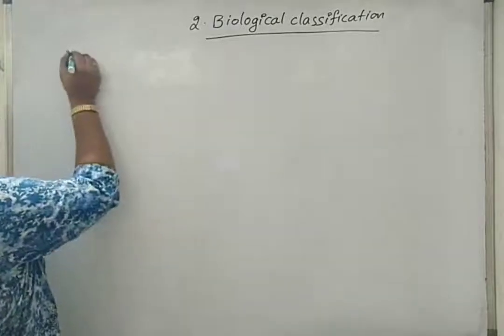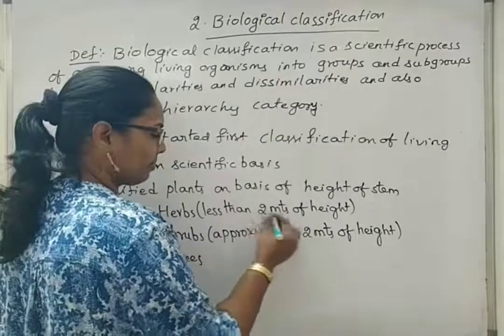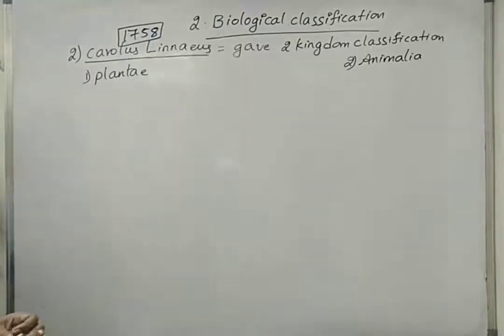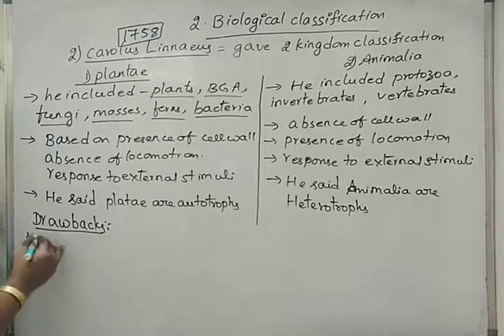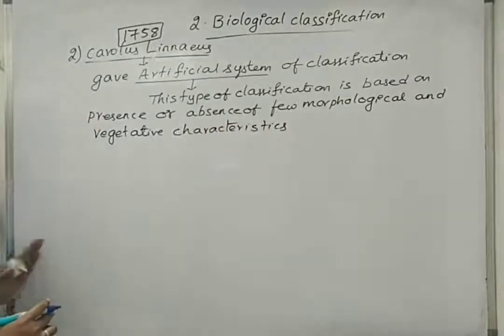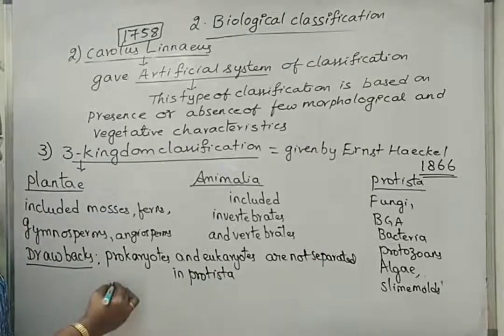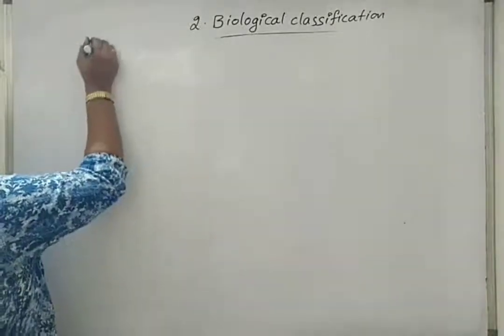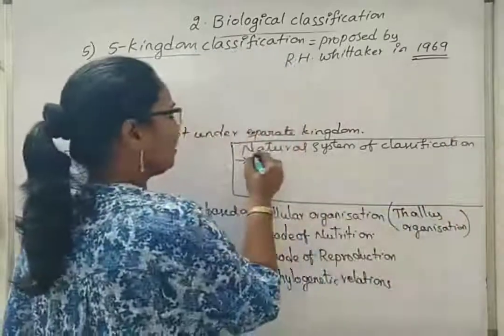Introduction,Biological Classification, Part -1